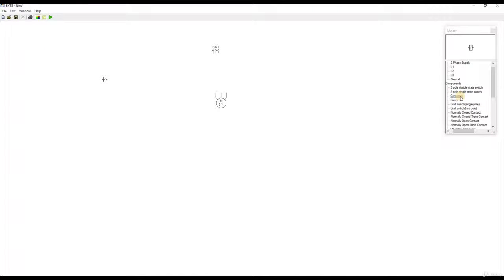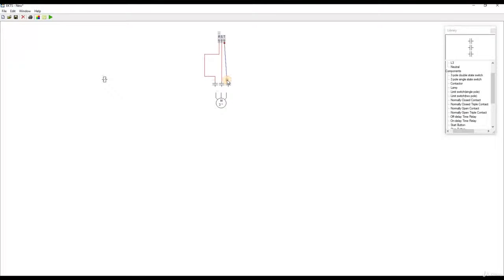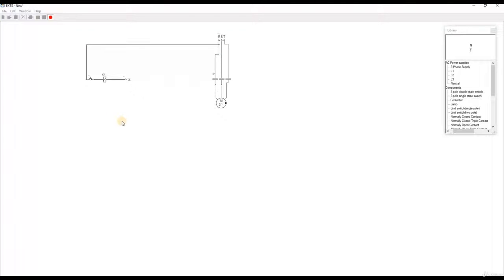21 Simulating a Contactor # Basic Components Introduction